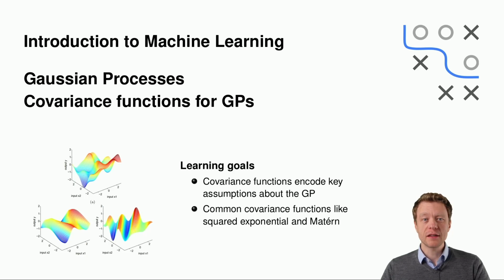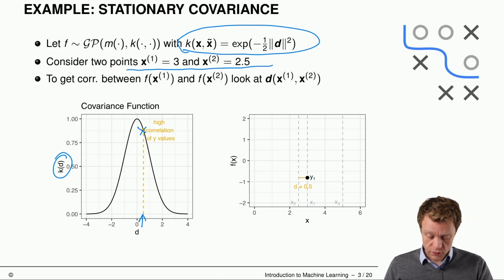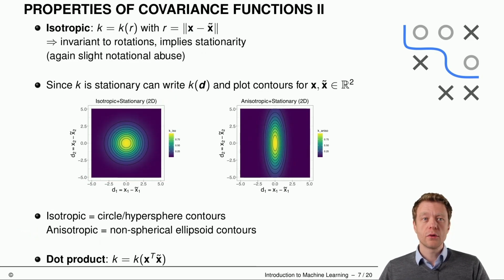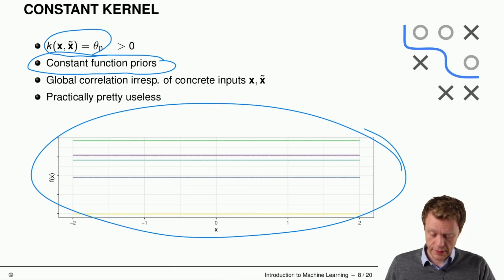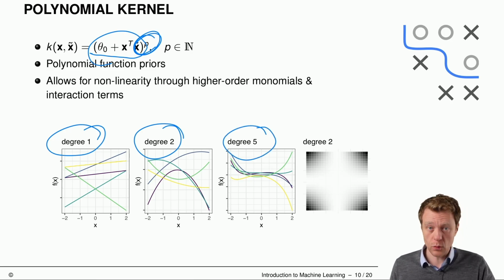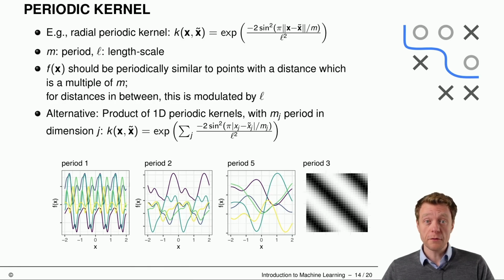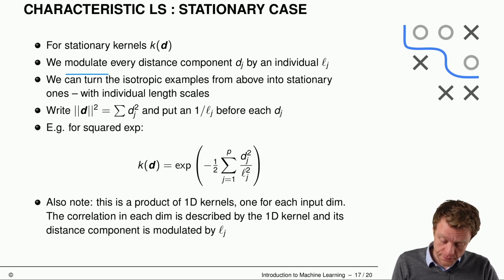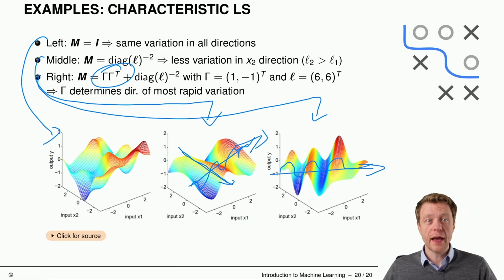SL - 19 Gaussian Processes - 03 Covariance Functions for GPs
📌 Topic: Gaussian Processes (GPs), Covariance Functions Encode Key Assumptions, Covariance Functions: Squared Exponential and Matérn.